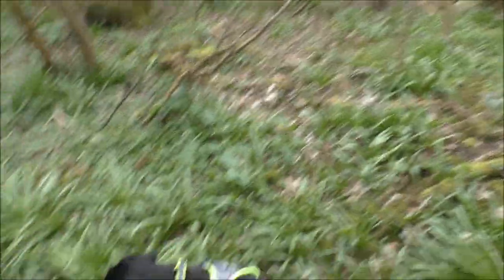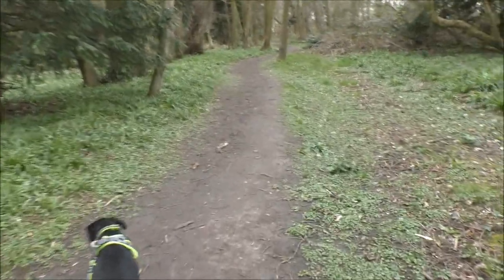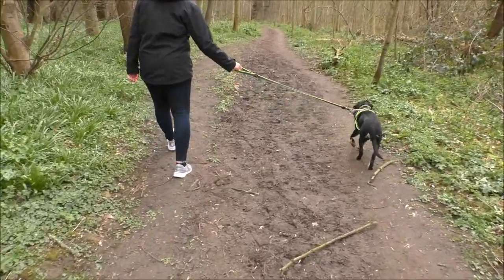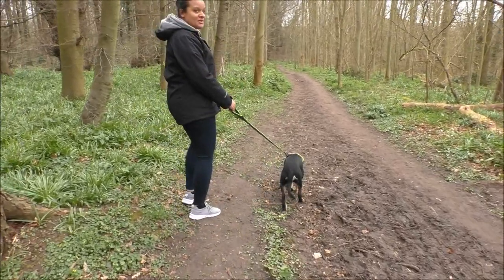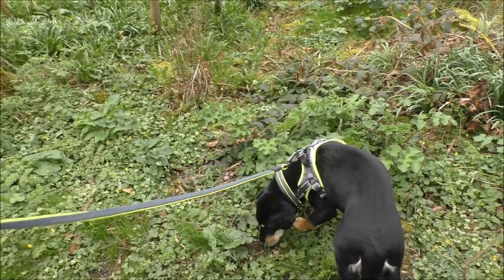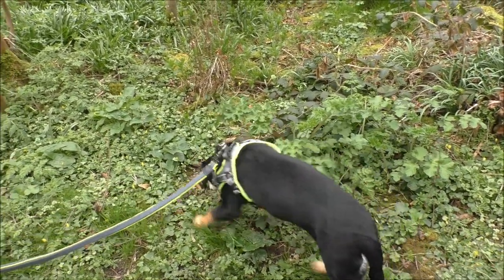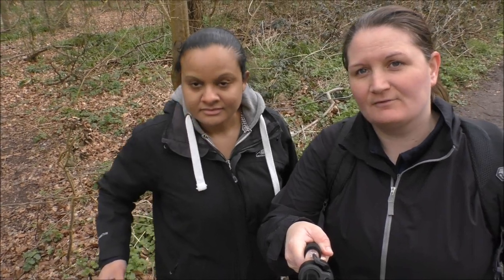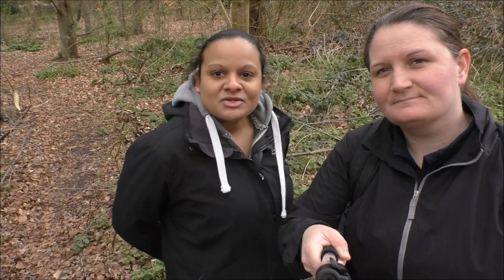Introducing Theia - Our New Puppy!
Meet Thiea, our new puppy all the way from Serbia. This was her first walk in the local woods and she loved it. You'll also be seeing her in some of our future videos!

Video a bit grainy? Click on the settings cog wheel and select 720 or 1080 to watch in good quality.

Just Giving link to help MISI build their own premises for dogs